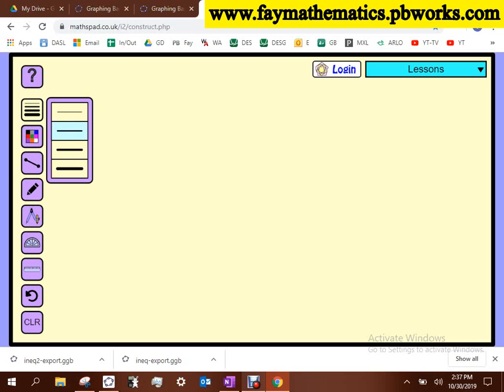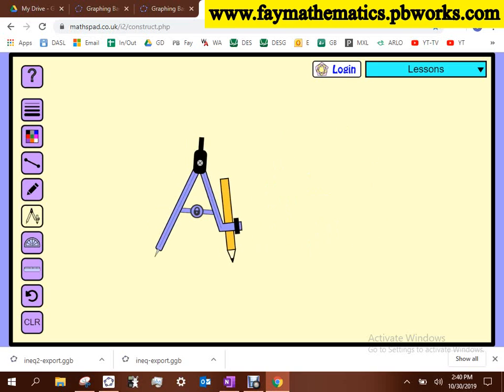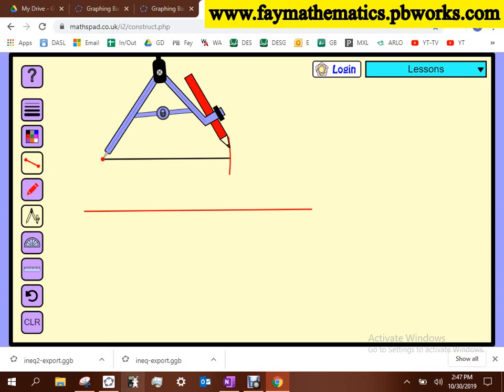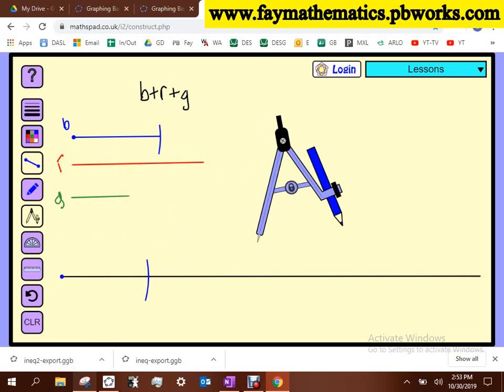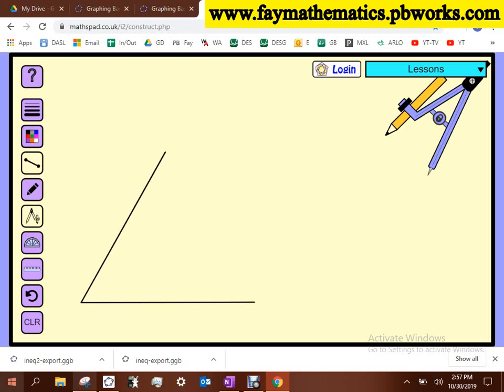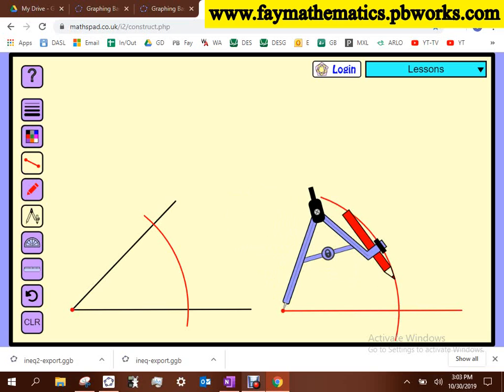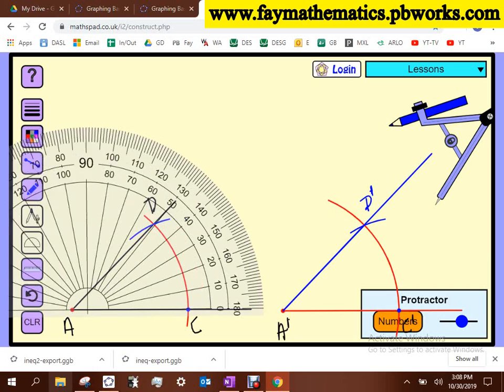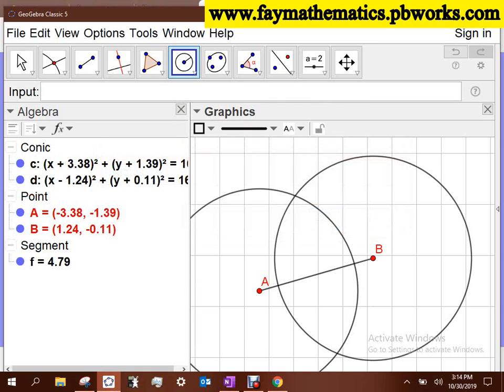10 30 2019 3 6 GEO